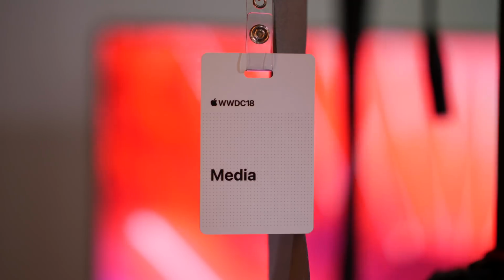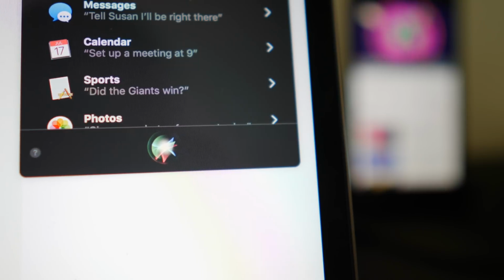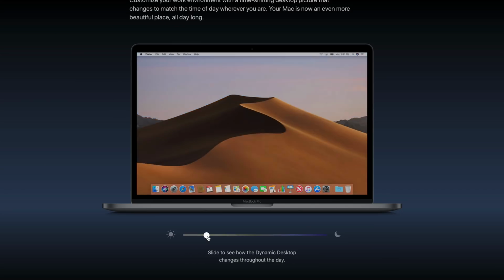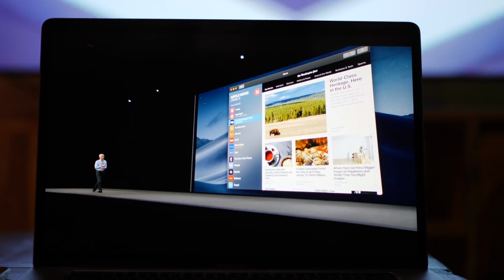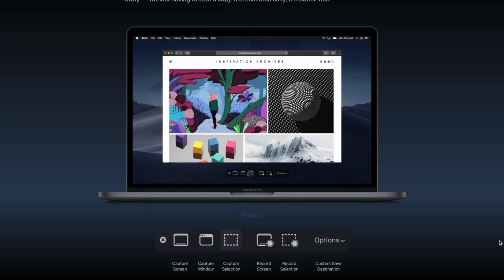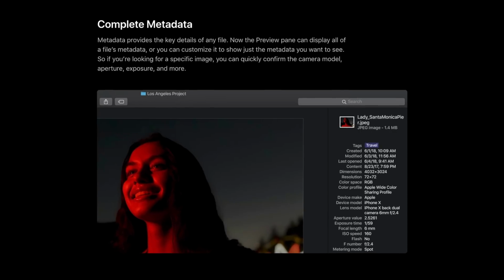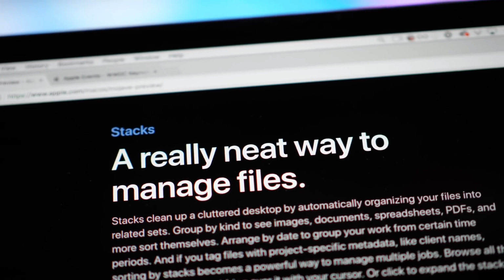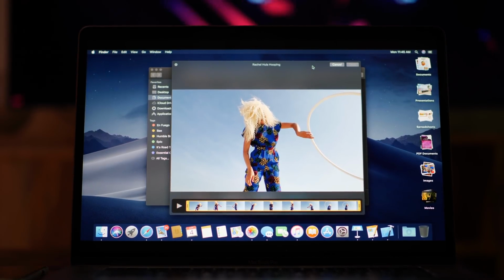Best macOS Mojave Features RANKED!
Here are my favorite macOS Mojave features (in order)!

Studio gear

People ask about these a lot, so here:
- Swinging Sticks Sculpture
- Levitating Moon
- Digital Art Screens

Here’s an interview I did recently